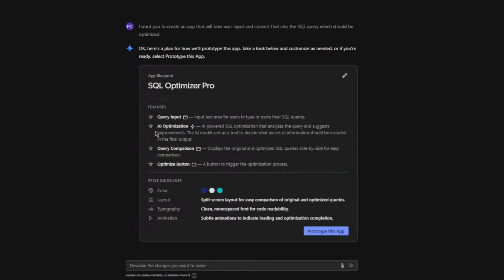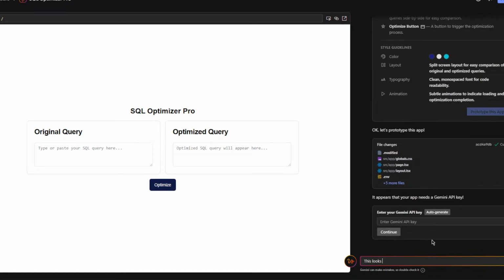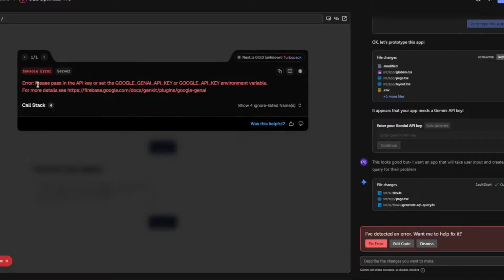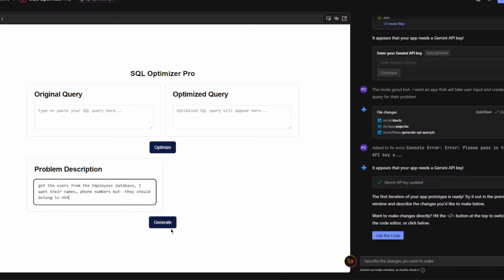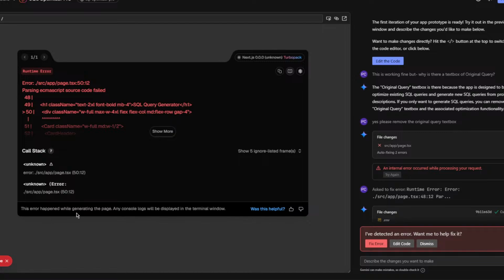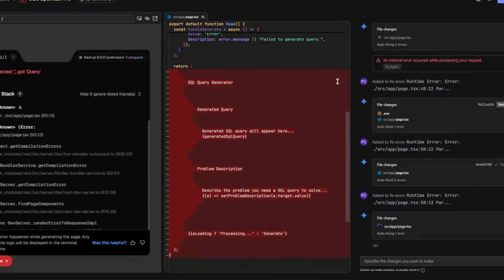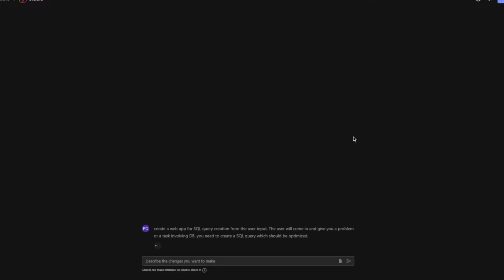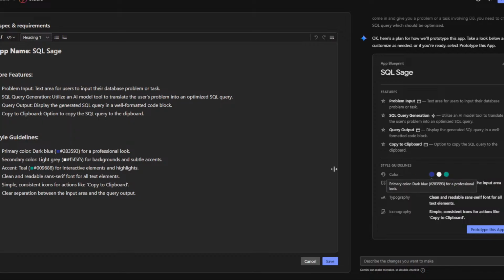I Found a SECRET to Mastering Firebase Studio by Google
Trying out vibe coding.. and picking up some ideas from twt to see how firebase studio gonna create them! :)